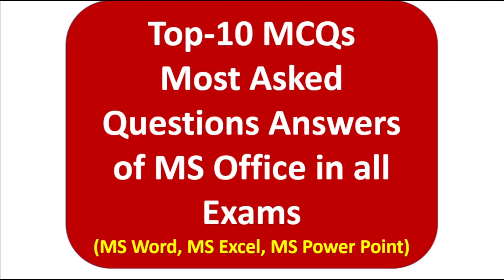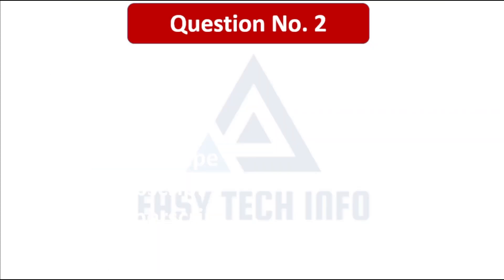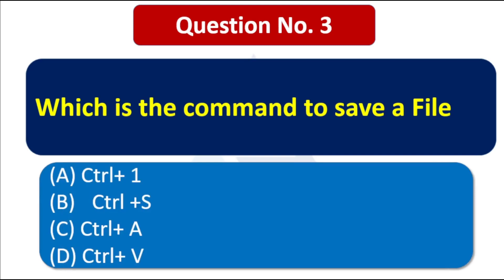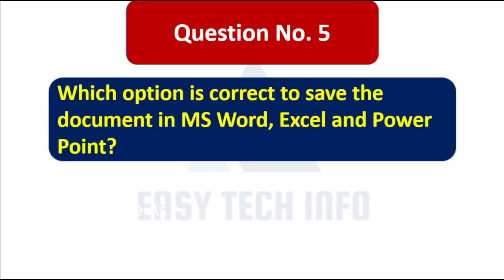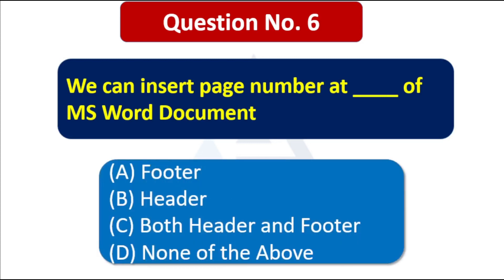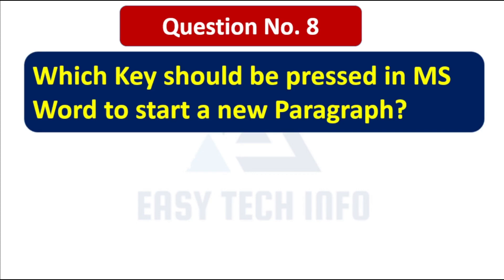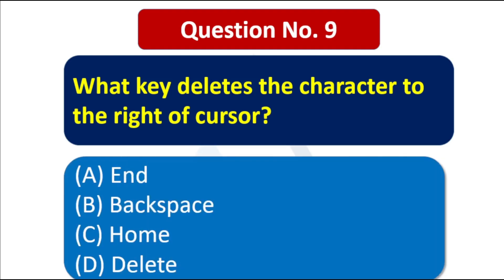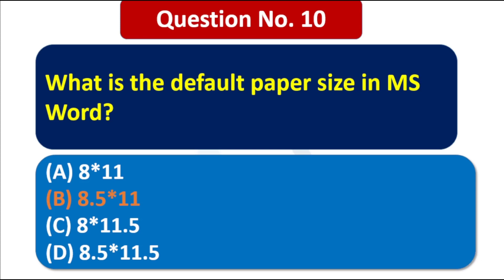Top 10 MS Office MCQs | Top 10 Questions and Answers of MS Office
In this video we have covered Top 10 MCQs (Questions and Answers) of MS Office which have been mostly given in previous tests / exams. These are most asked MCQs of all times about MS Office.

Easy Tech Info, Easytechinfo, Easy Techinfo